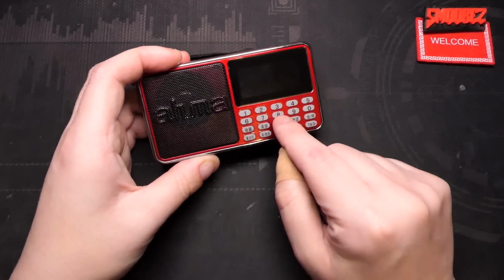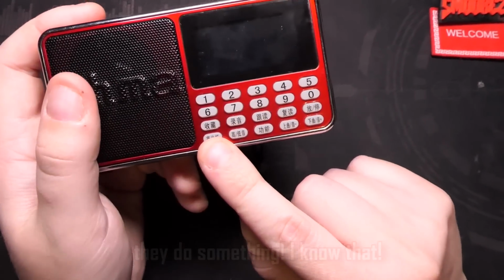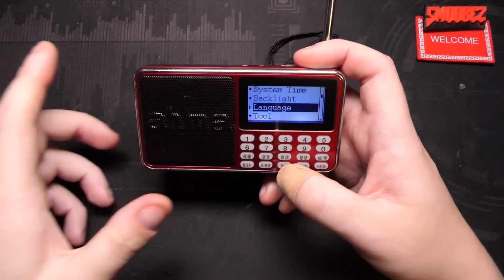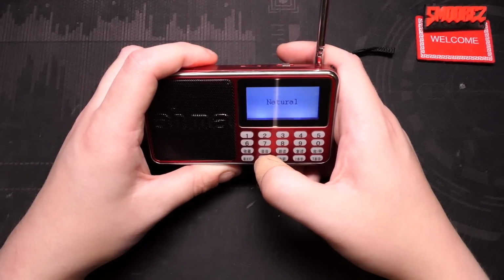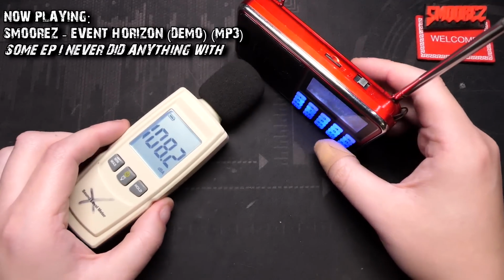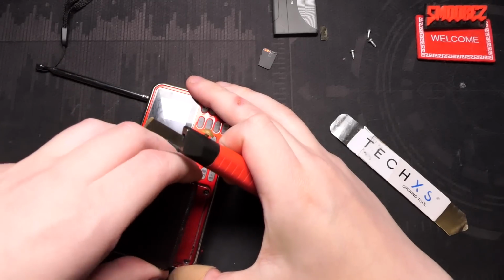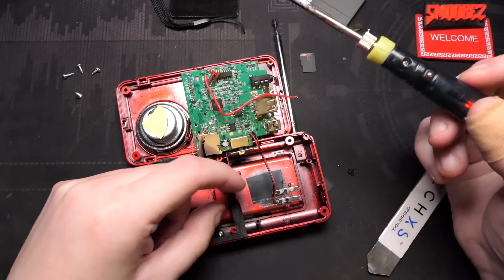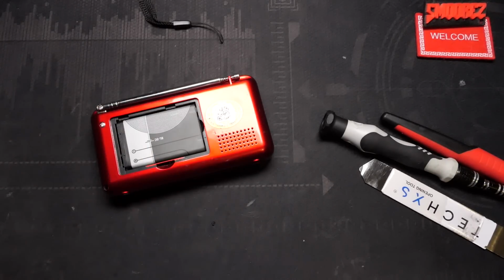The "AHMA" Digital FM Radio & Media Player is actually pretty decent for $5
Timestamps are integrated into the video for each segment.
I intended this to be a random mini review but it kind of went a bit longer than anticipated so hopefully that's ok.
Also I am pretty rough filming again but I'll get into the swing of it in time!

Greetings and welcome to another random review of a cheapo product :)
I found this at a small second hand shop before I went away and I got it for a few reasons.
The first was it was red, red makes it go faster and the second is the brand name "AHMA".
And I thought that was a funny name so I snagged it and I tested it quickly during my Job Lot I recently published but I wanted to show the full functionality of this and see if it was worth the whole $5 I paid for it.

TIMESTAMPS:
Intro: 0:00
The Device: 0:46
Power On, FM Radio & Buttons: 2:47
Pressing Buttons: 3:44
Menu, Functionality & Settings: 5:09
Calendar & Voice Recorder: 6:24
Music Player Functionality: 7:34
Big Sperker Time: 8:16
Quick Conclusion: 10:41
Teardown & Investigation: 11:46
More Big Sperker Fun: 14:19
Final Thoughts & Timestamps: 16:20
Outro: 17:25

SOCIAL:
Music/Video:
Outro:

Speaker Tests:
SMOOREZ - Event Horizon (DEMO) (Some EP I never did anything with)

(The clips used are from the Resident Evil 2 OG Intro and the "Jesus Man" meme video)